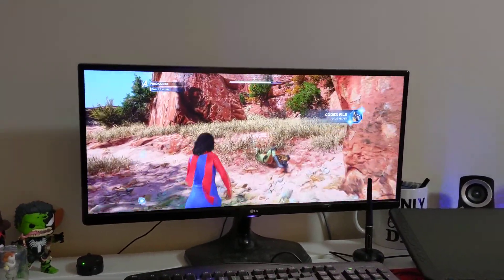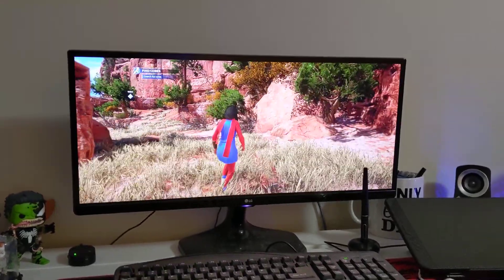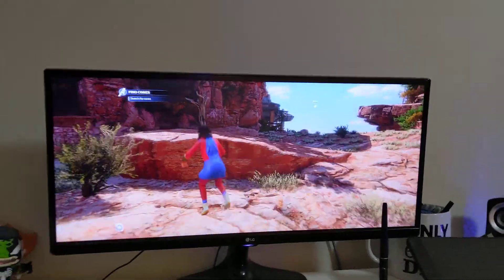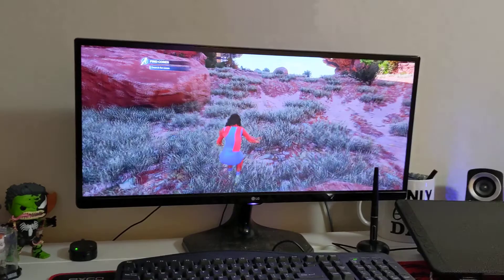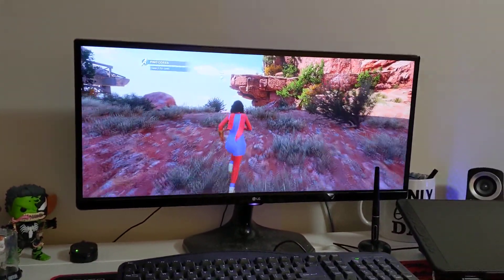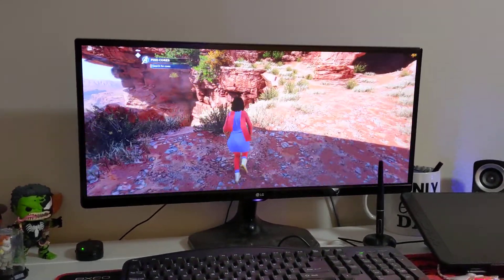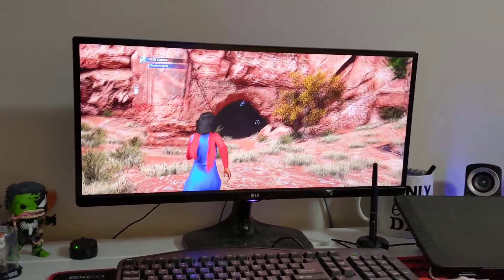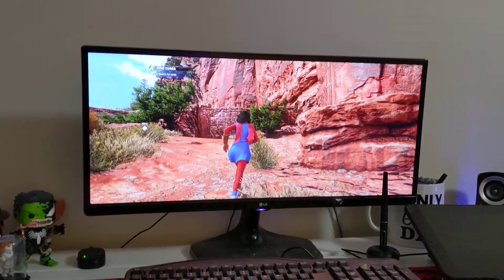Marvel's Avengers Ryzen Lag fix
In game go to settings - Graphics, then scroll to the bottom of the list. there will be two options:

- Intel Enhanced Water simulation
- Intel Enhanced Destruction

When these are on they cause Ryzen CPU's to ping high and cause stuttering in the game. judging by the few tests I ran.